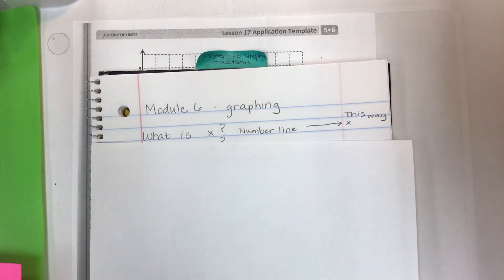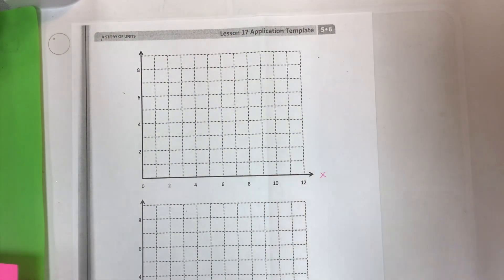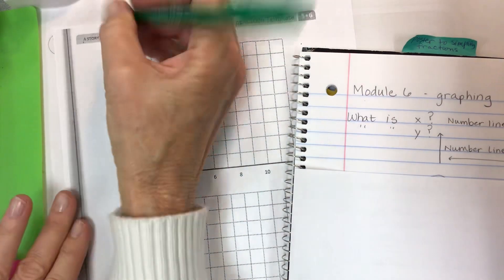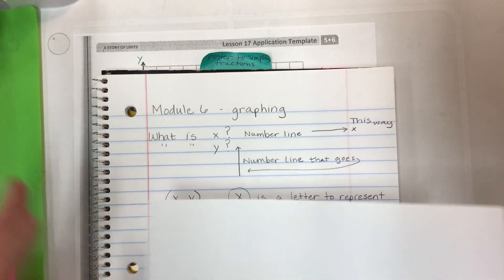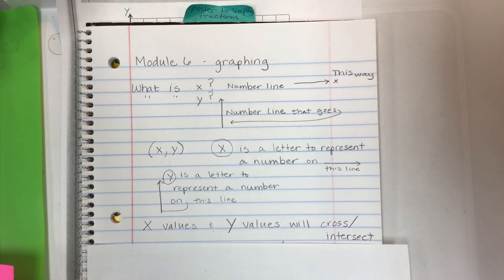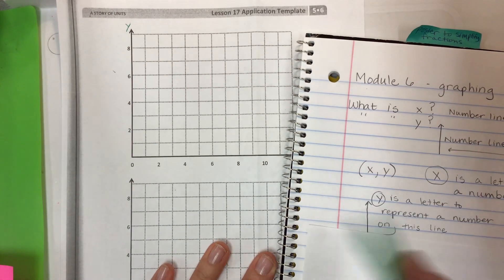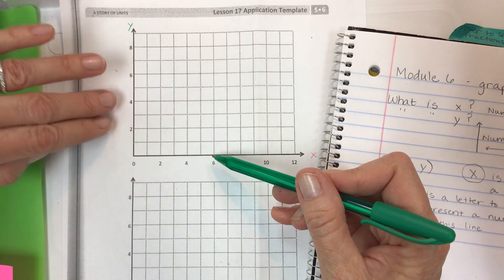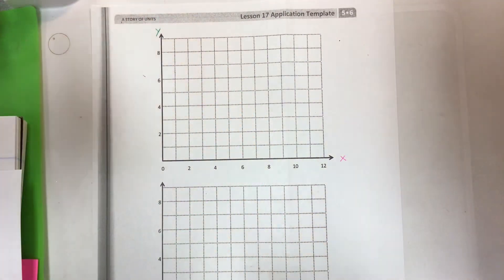Eureka math grade 5 module 6 rules for lines all lessons